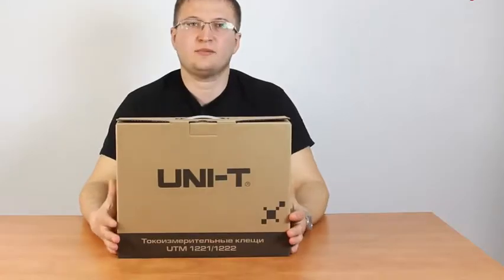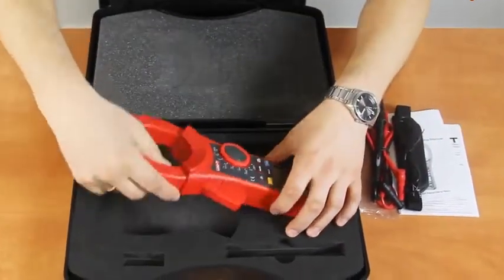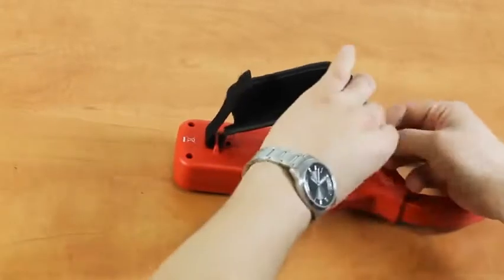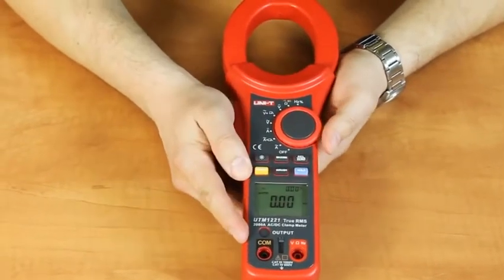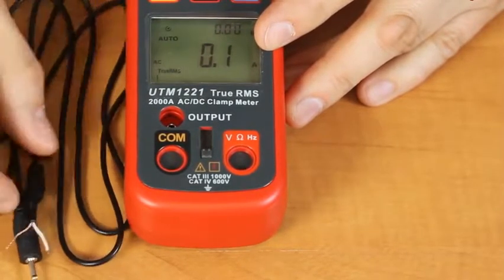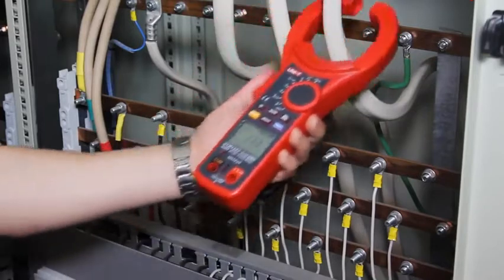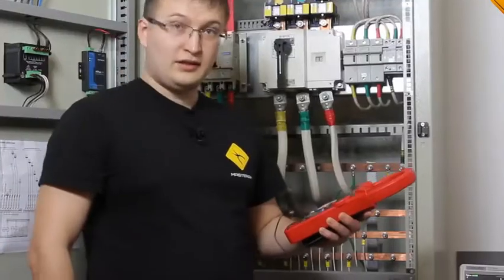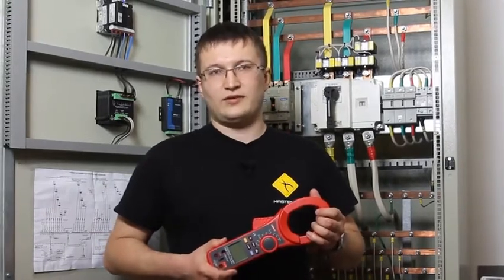Digital Clamp Meter UNI T UT221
Digital Clamp Meter UNI T UT221, Digital Clamp Meter UNI T UT221